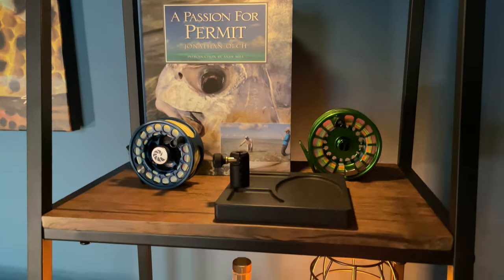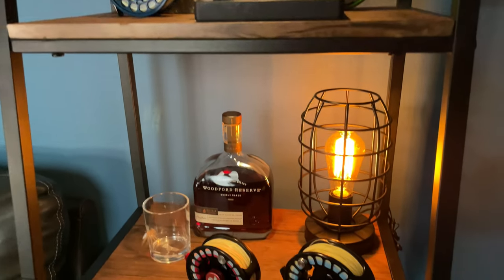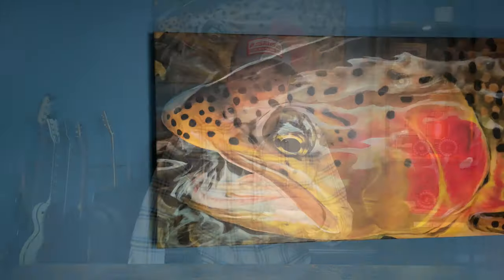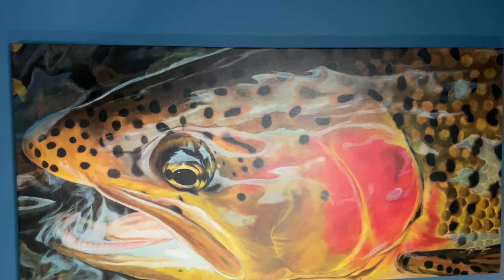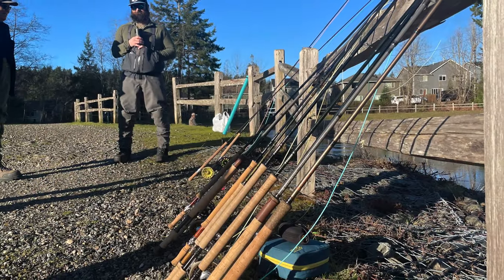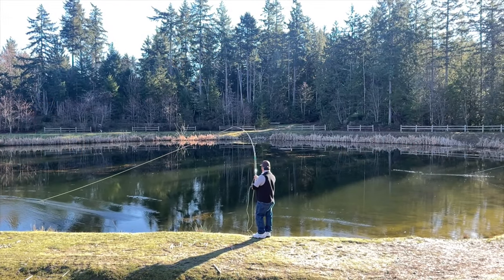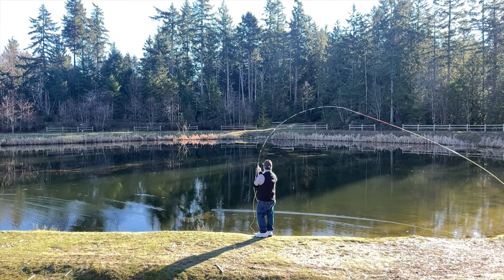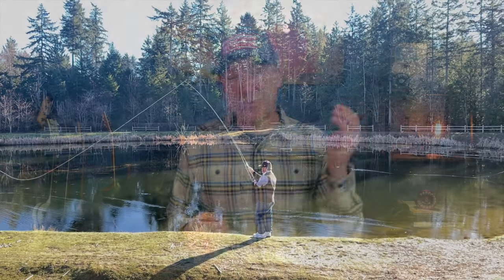Gig Harbor Fly Show 2022 Vlog Episode 2 - studio tour, saltwater fly care, chironomid depth, & more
Here is our February update vlog. We have lots of exciting stuff coming up soon as we start getting into the spring and fishing season really kicks off!

Have some questions you need to be answered?

Chapters:
0:00 Introduction and Studio Tour
1:51 Spey Casting
2:36 Upcoming Clinics
3:27 March Updates
4:35 New Videos
5:09 Q&A
8:26 Outro

JY5JSCL6UXZYDOMZ